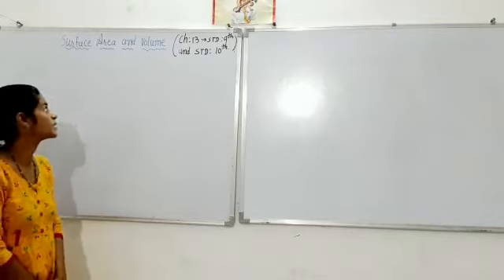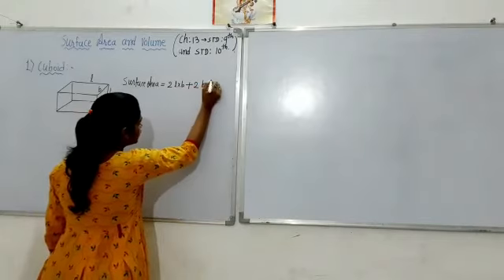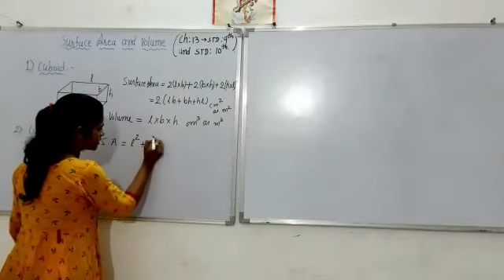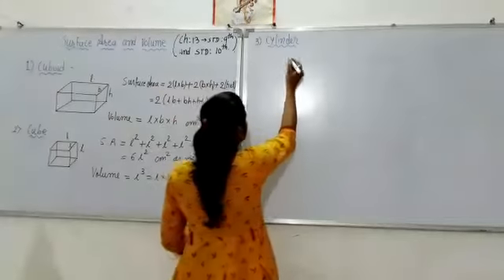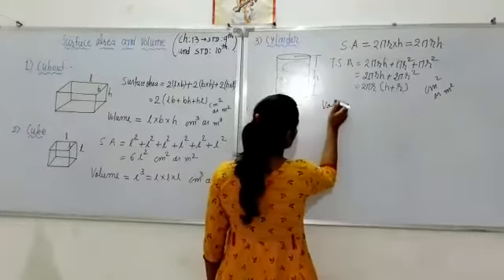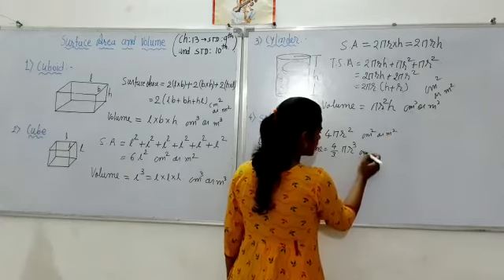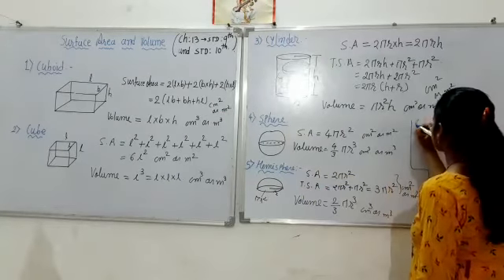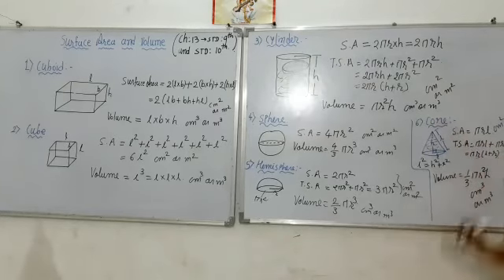Formula of Surface area and volume (Ch:13)STD:9&10